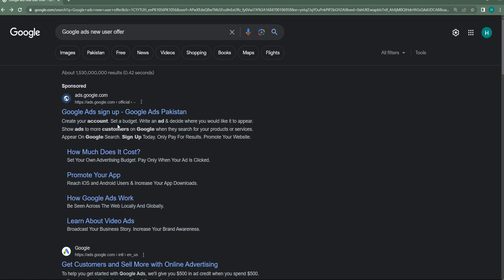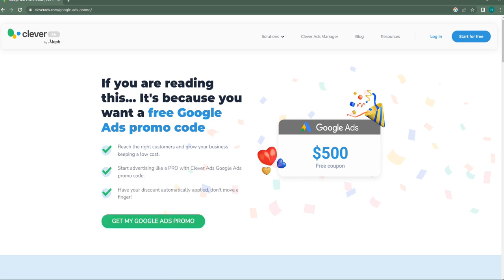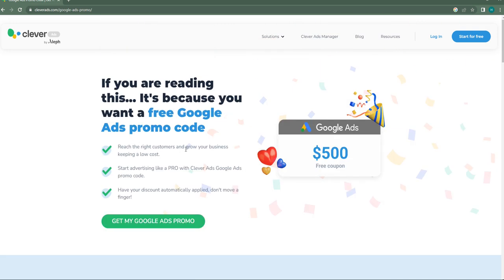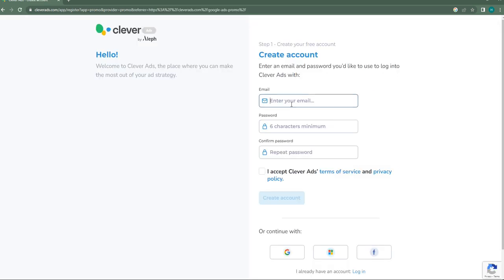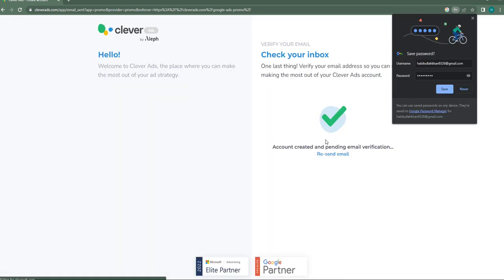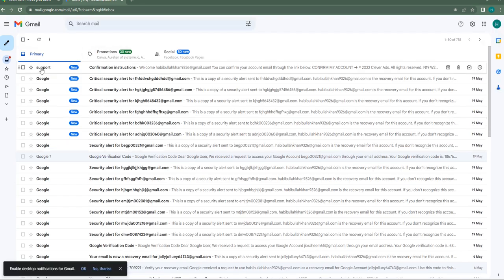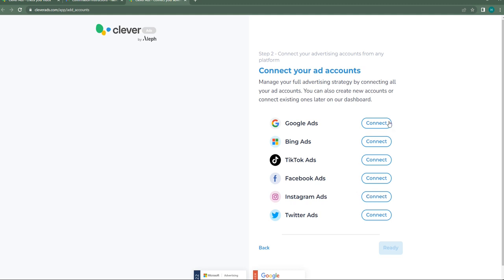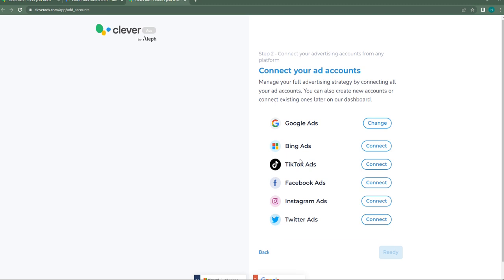How to get google ads 2000 credit || google ads 2000 coupon || google ads sign up 2000 credit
google ads 2000 credit
google ads 2000rs credit
google ad 2000 credit
google ads credit 2000
google ads free 2000 credit
google adwords 2000 credit
google ads get 2000 credit
google ads sign up 2000 credit
adwords 2000 credit
google ads promotional code 2000
google ads account 2000 credit
2000 google ad credit
google ads 2000 promotional code
google ads 2000 rs credit